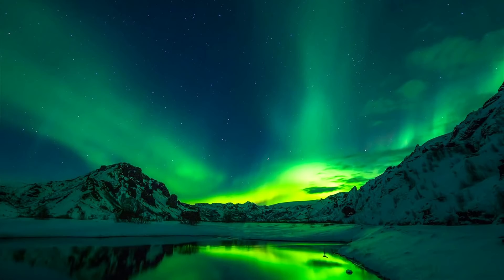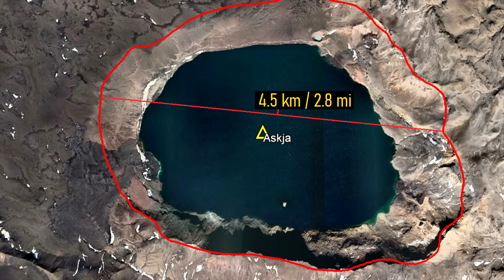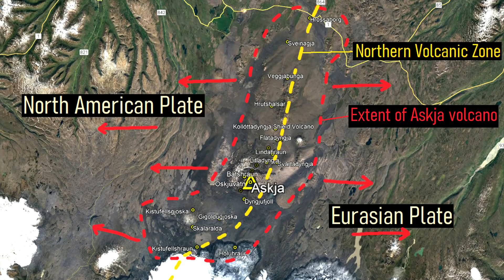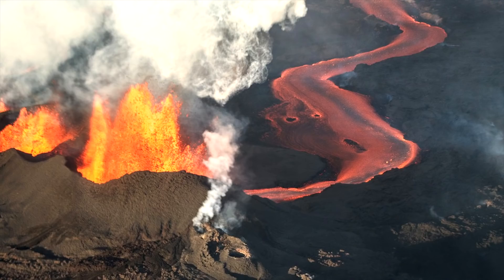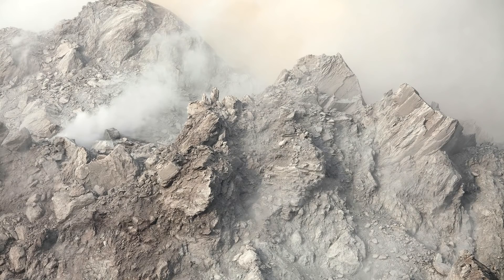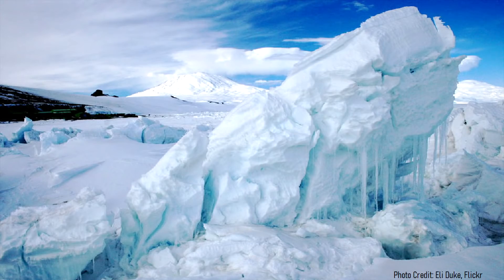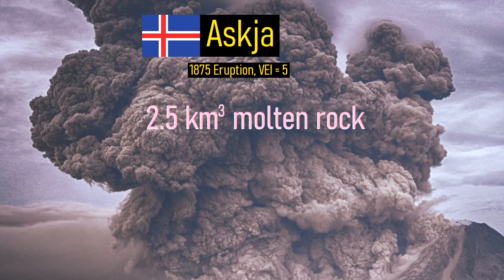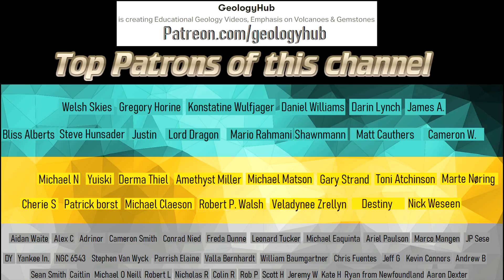The Active Volcano in Iceland; Askja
One of the largest volcanoes in Alaska is also one of the most remote. Yet, in 1875 it produced one of the nation's largest explosive eruptions, forming a 2.8 mile or 4.5 kilometer wide crater. The volcano I am referring to is known as Askja, which is a complex of calderas surrounded by a 100 kilometer fissure of smaller eruptions. This video will discuss this unusual volcano and the ongoing intrusion of magma underneath its edifice.

0:00 The Magnificent Askja Volcano
0:34 Location of Askja
0:45 3 Calderas
0:57 Geologic Setting
1:24 Geologic History
3:49 Formation of Viti + Hot Spring

Thumbnail Photo Credit: jmarti20, Pixabay